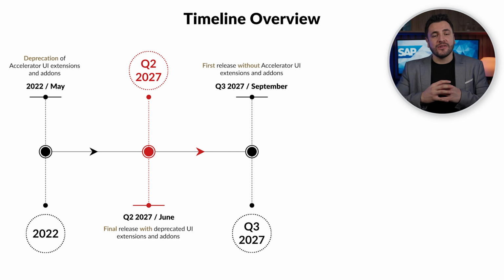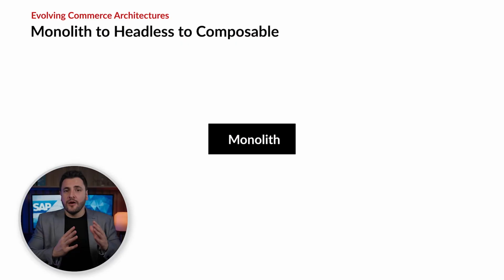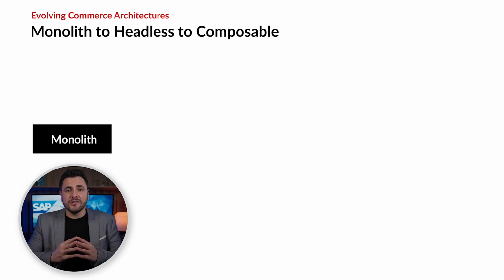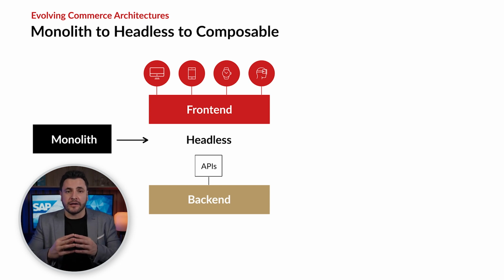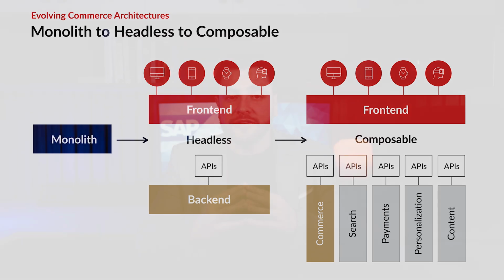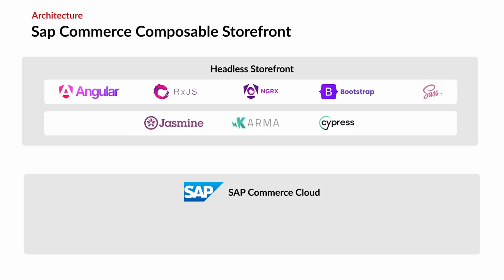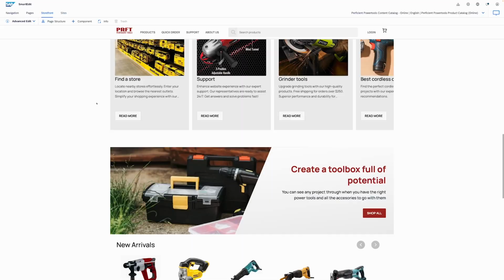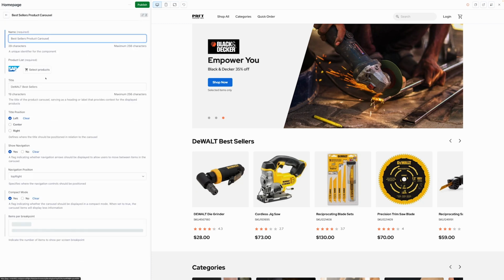SAP Commerce Migration Options for a Headless Transformation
If you're still using SAP’s legacy Accelerator, time may be running out. Sergio Granada, Perficient's SAP Commerce Delivery Director, explains why moving to headless commerce is essential. In this video, you'll learn about the shift from monolithic to composable architectures, migration options, the differences between SAP Composable Storefront and custom frontends, and key steps to future-proof your eCommerce setup.

Don’t get left behind—watch now and explore our commerce platform expertise.